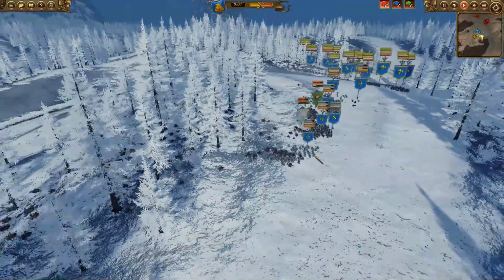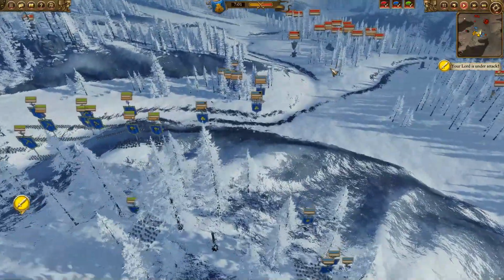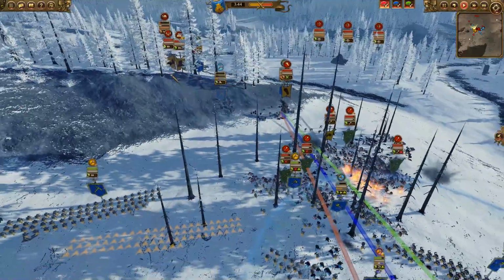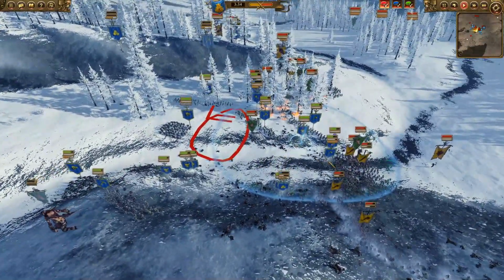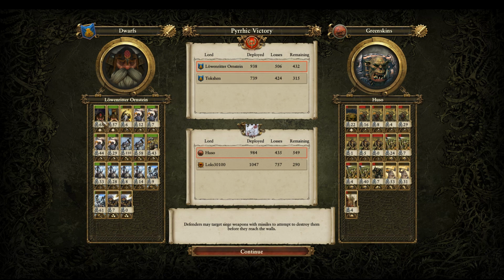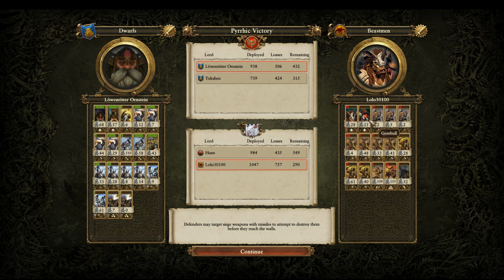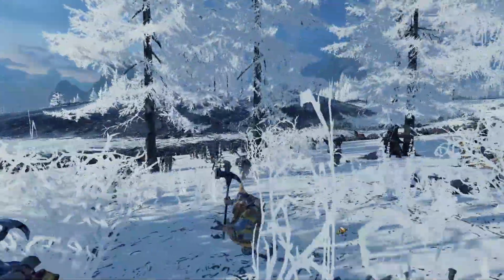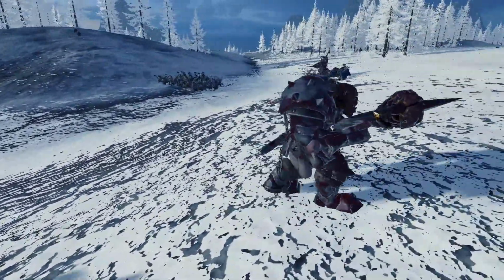Warhammer: Multiplayer Battle #183- 2v2 Grombrindal and his bodyguards